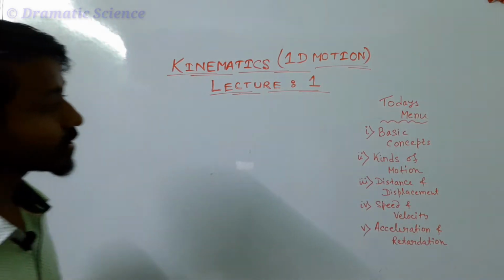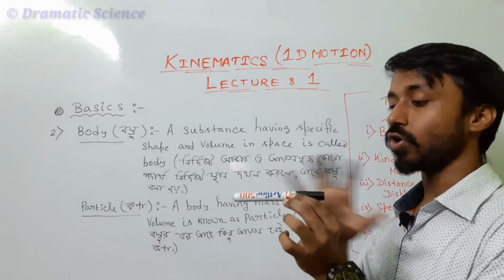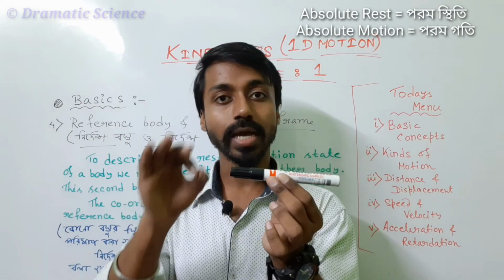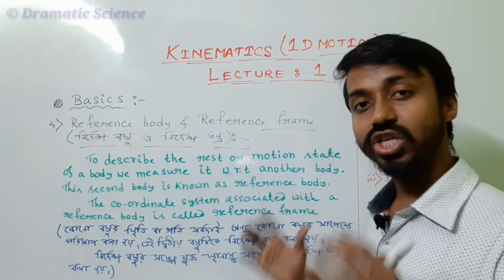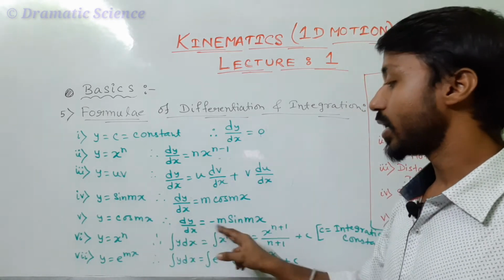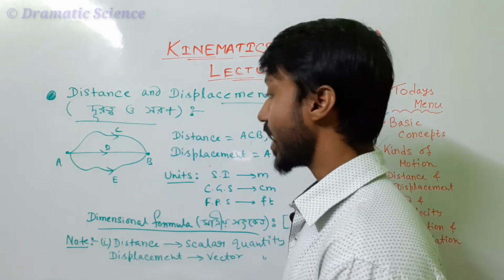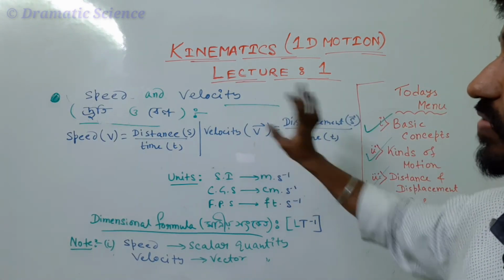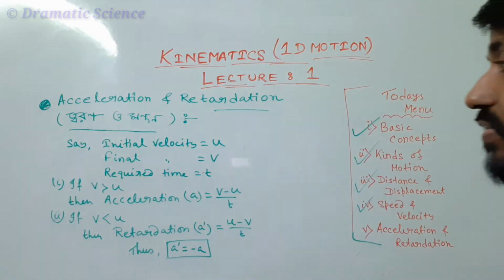Kinematics (1D Motion) | Lecture 1 | Class XI JEE NEET | Dramatic Science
Hey Guys !
This is the Lecture 1 of the chapter Kinematics (1 Dimensional Motion).
Here in this video I have discussed the following topics :
1) Basic Concepts
2) Kinds of Motion
3) Distance and Displacement
4) Speed and Velocity
5) Acceleration and Retardation

You can comments your query in the comments section, or you can message me in Instagram.

Hope this will help you in learning.

Thanking You,
Ayan